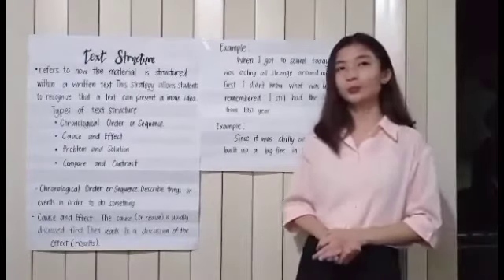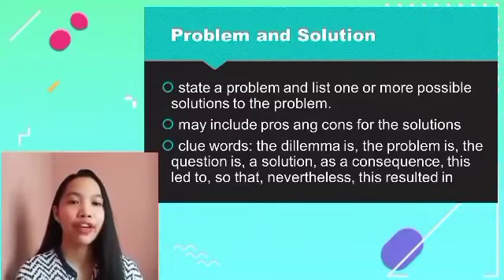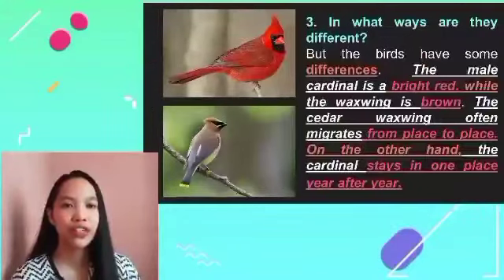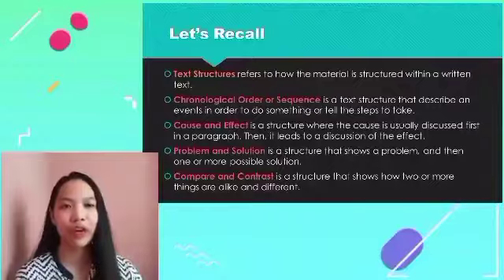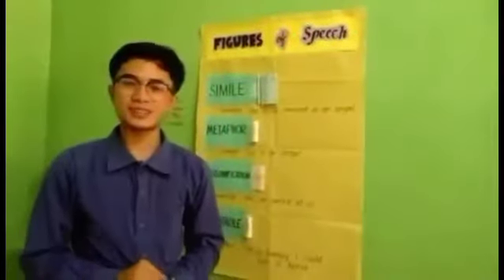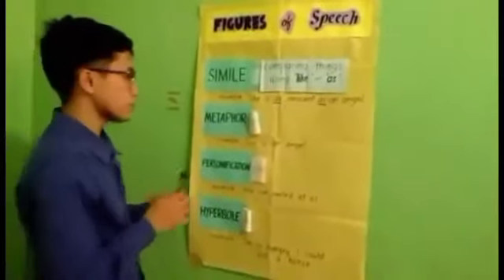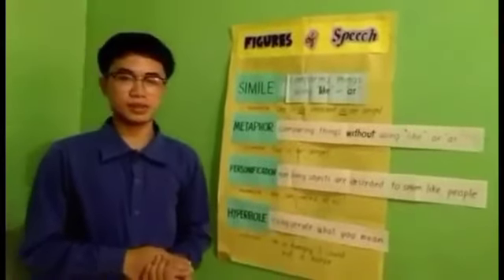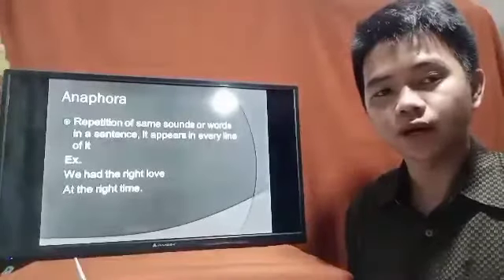Systematic approach in Traditional and Modern technology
EDUC 85 - Technology for teaching and learning | Project |